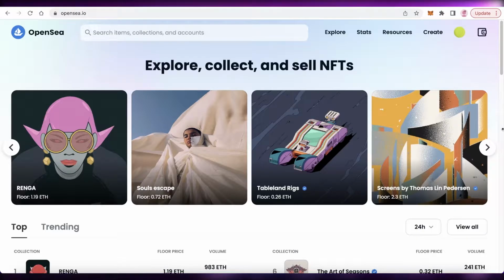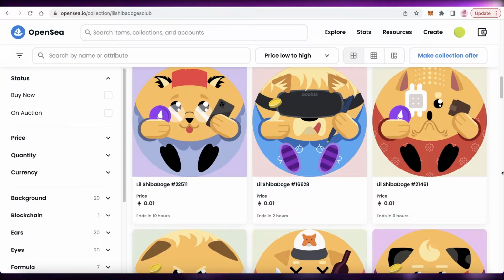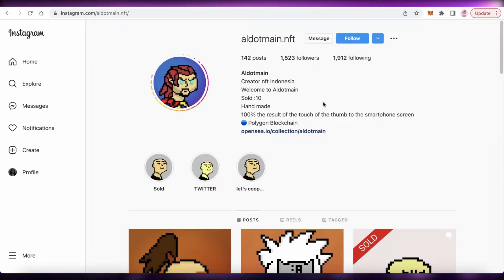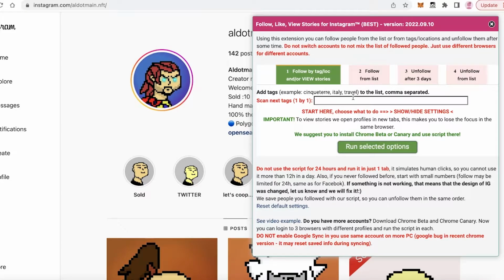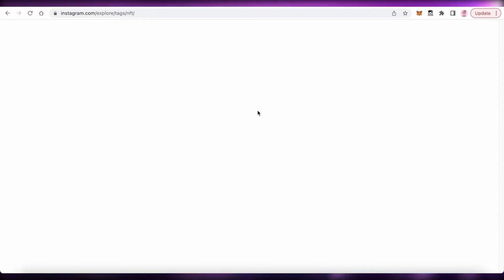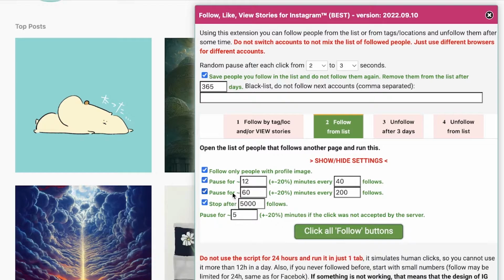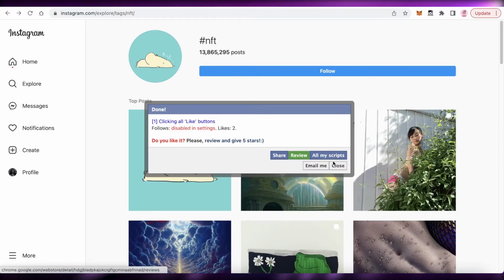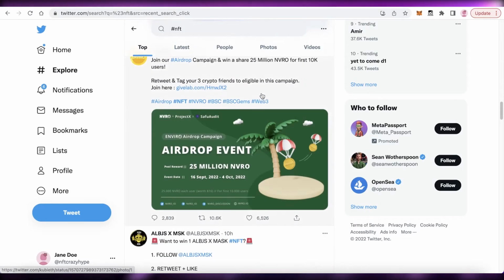How To Use An NFT Bot On Instagram - Quick And Easy!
In this video I show you How To Use An NFT Bot On Instagram. This is super easy and learn to do it in just a few minutes by following this helpful tutorial.